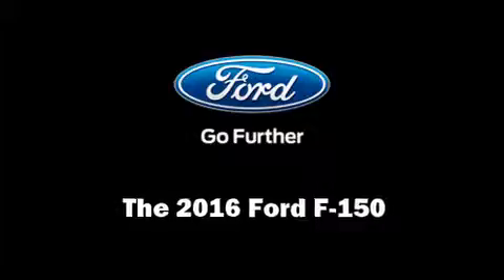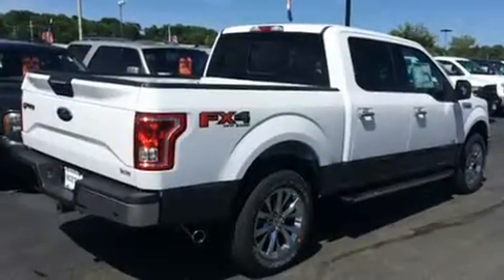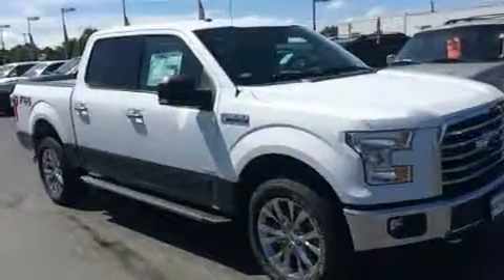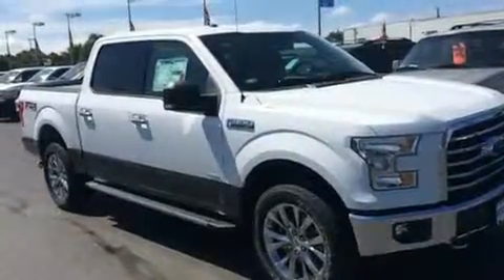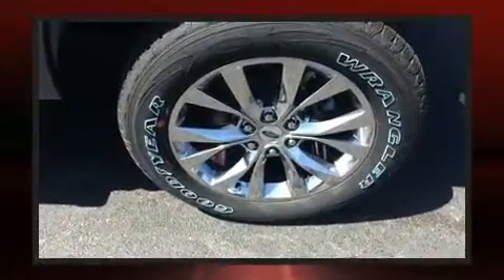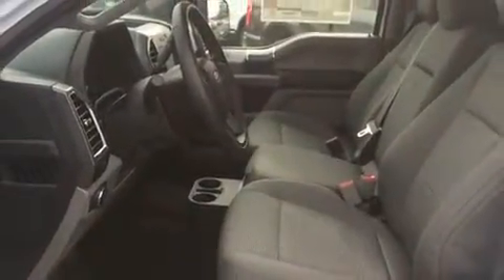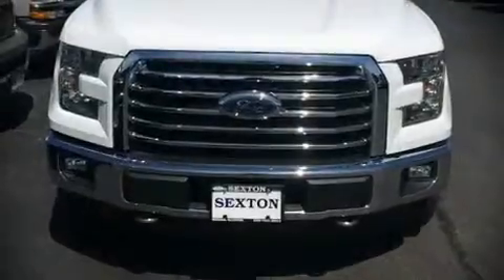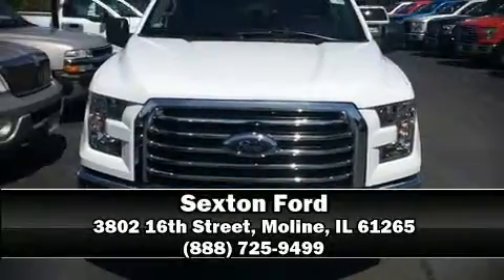2016 Ford F-150 XLT in Moline, IL 61265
Sexton Ford
3802 16th Street

Get excited about the 2016 Ford F-150. Ford prioritized fit and finish as evidenced by: delay-off headlights, a tachometer, variably intermittent wipers, a rear step bumper, air conditioning, tilt and telescoping steering wheel, and much more. Ford ensures the safety and security of its passengers with equipment such as: dual front impact airbags with occupant sensing airbag, front SIDE impact airbags, traction control, ignition disabling, and 4 wheel disc brakes with ABS. Brake assist technology provides extra pressure when applying the brakes. Our experienced sales staff is eager to share its knowledge and enthusiasm with you. They'll work with you to find the right vehicle at a price you can afford. We are here to help you.